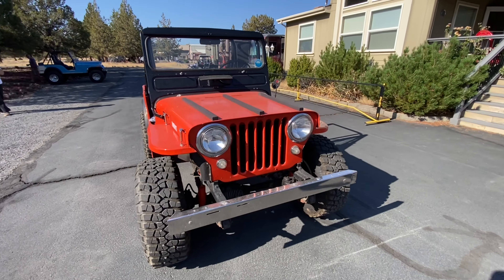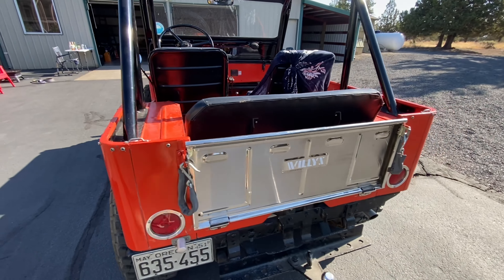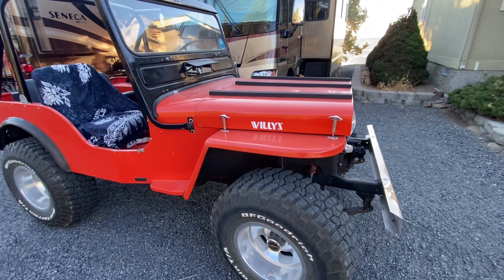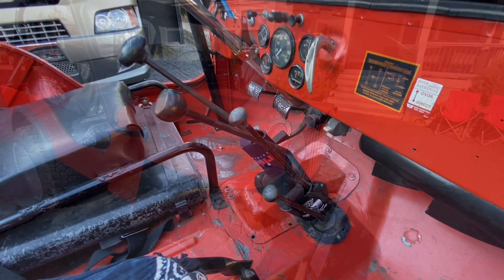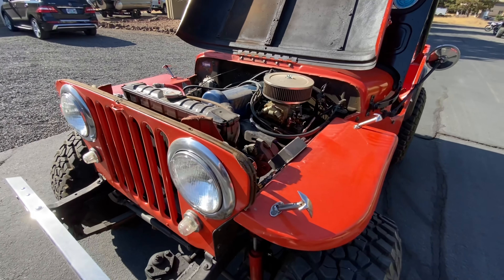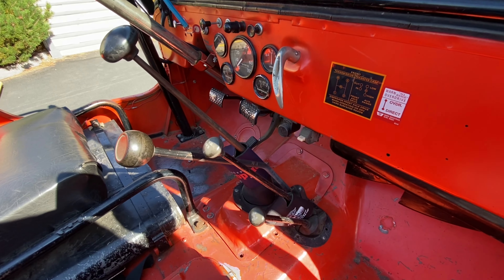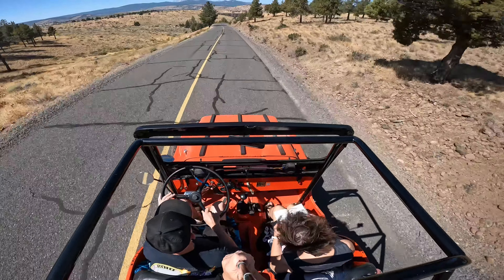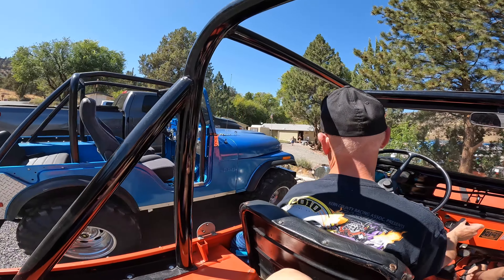Ford powered Willys Jeep!